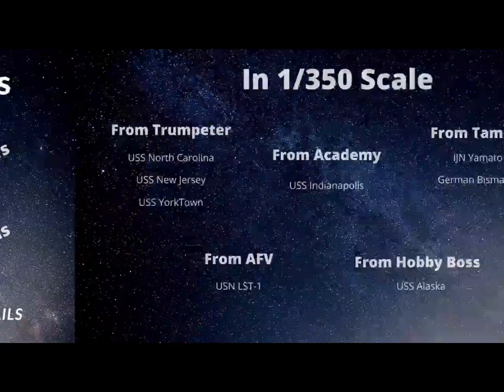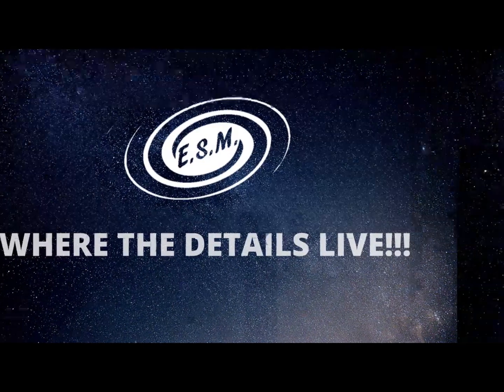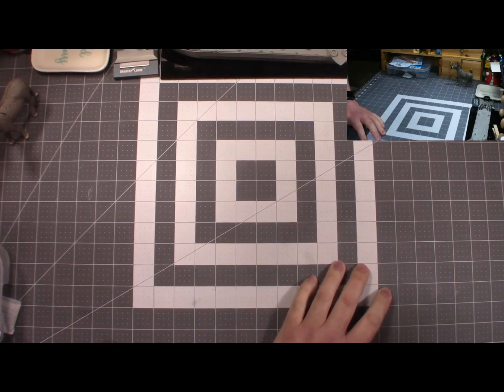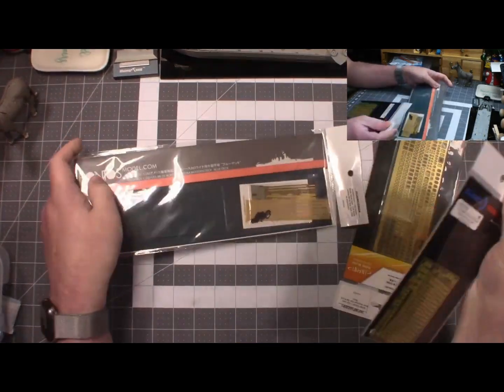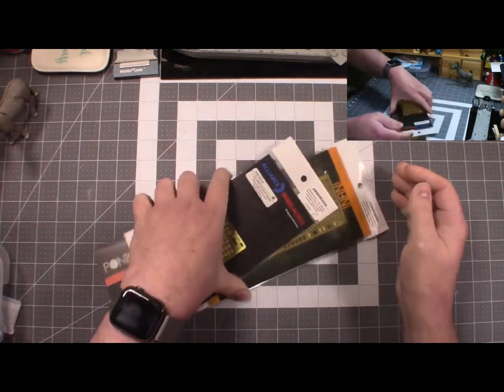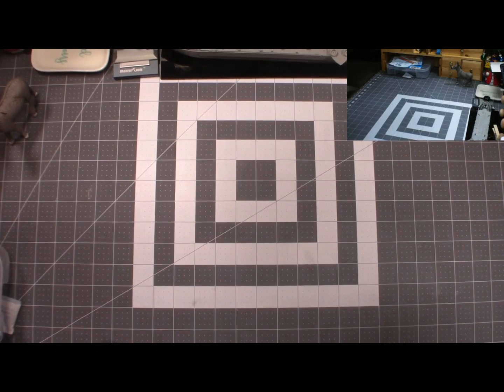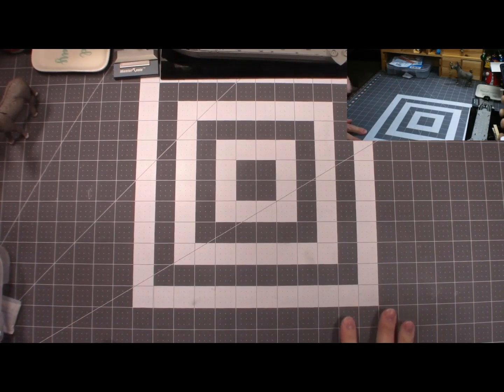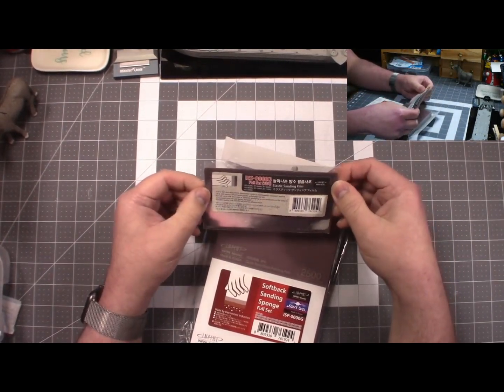It's Update Monday!!!! New Channel Name & What's Happening This Week 12-16-19